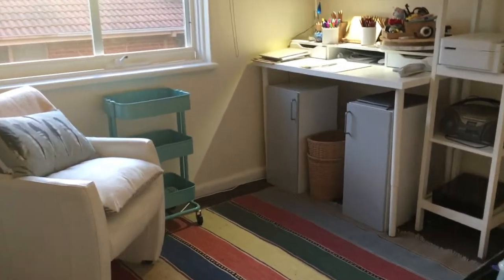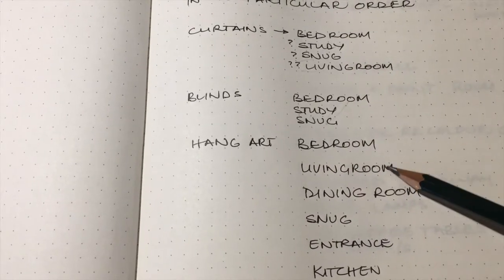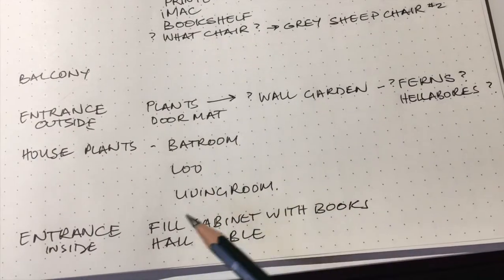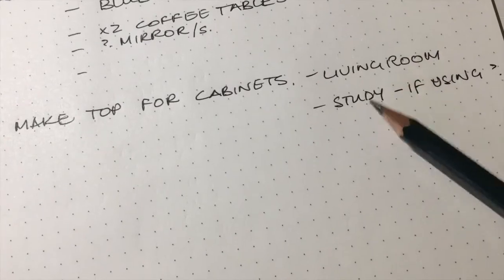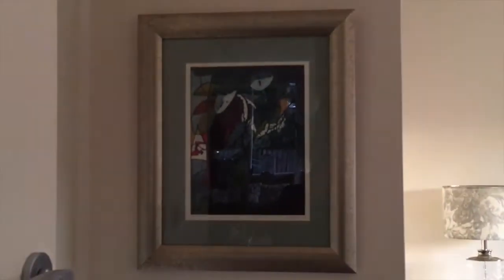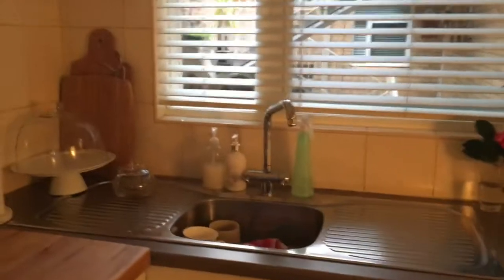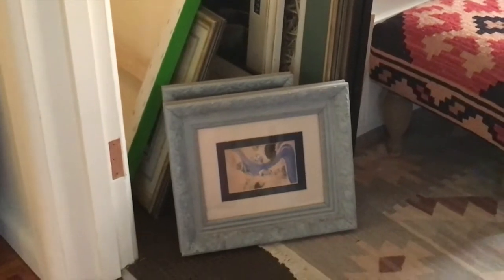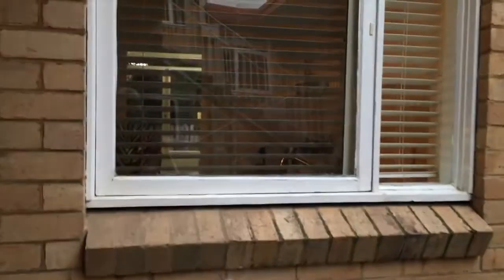My New Home | The Project List | Episode 8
Come and have a wander around my new home. Now that the decluttering is done, I've packed up and finally moved into my apartment. Now I'm going to take you along for the ride as I make it into my home.  I'll talk about the style I've chosen and how I'll achieve it while you, my 'accountability buddies' keep me focused on the task at hand.

And don't think this is just for so those with empty nests because downsizing is increasingly popular with a wide range of demographics and for many different reasons from embracing minimalism and the tiny house movement to living near to work or the wide open spaces of a beach side cottage.

And here's another great source for decluttering ideas over on the Clean My Space Channel

For renovation tips to make your home just right for you:
Get my FREE Kitchen Renovation Plan and join the community of smart renovators and remodelers (and yes there is a difference)